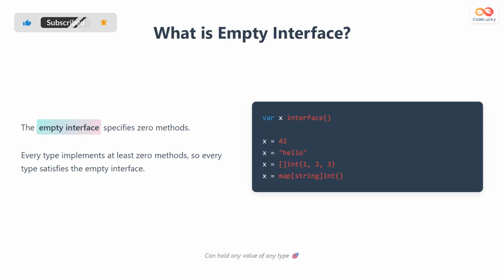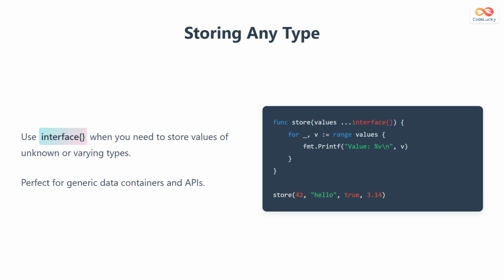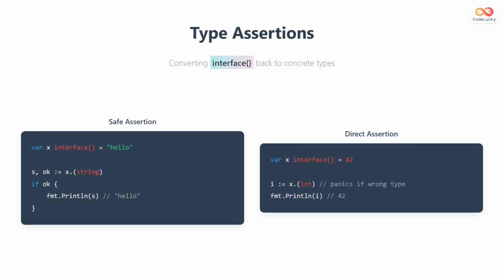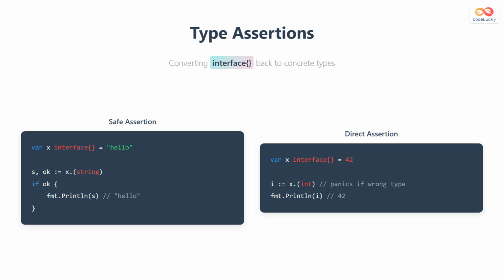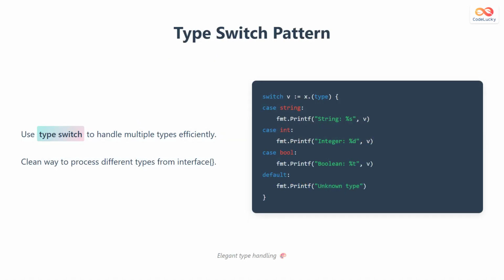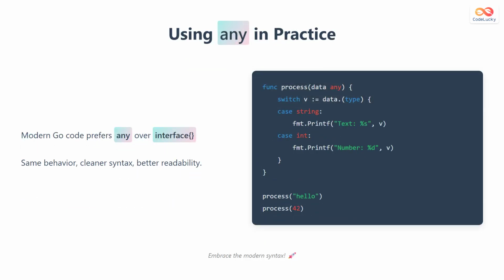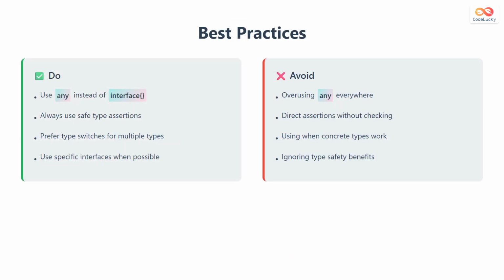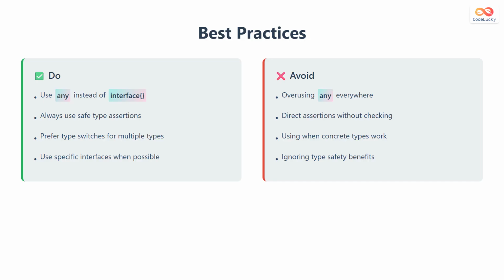Go Empty Interface: Master 'interface{}' and 'any' in Go!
Confused about Go's empty interface? 🤔 This video breaks down everything you need to know about `interface{}` and the `any` type in Go! We'll explore how they work, when to use them, and best practices for modern Go development. 🚀

We start with the fundamentals, explaining what the empty interface is and why it can hold values of any type. You'll learn how to store various data types using `interface{}` and discover the power of type assertions for converting them back. 💡

Next, we dive into the type switch pattern, a clean and efficient way to handle multiple types in your Go code. ✨ We'll also introduce the `any` type alias (Go 1.18+), which provides a more readable and modern syntax for working with empty interfaces. 😎

Finally, we'll cover essential best practices to help you write clean, safe, and maintainable Go code. This includes when to use `any`, how to perform safe type assertions, and common pitfalls to avoid. 🎯

Chapters:
00:00 - Empty Interface
00:11 - What is Empty Interface?
00:49 - Storing Any Type
01:22 - Type Assertions
02:15 - Type Switch Pattern
02:50 - Go 1.18 any Type
03:20 - Using any in Practice
03:59 - Best Practices
04:35 - Outro